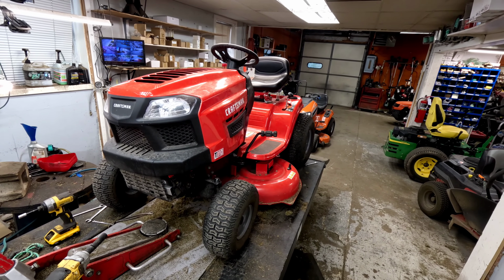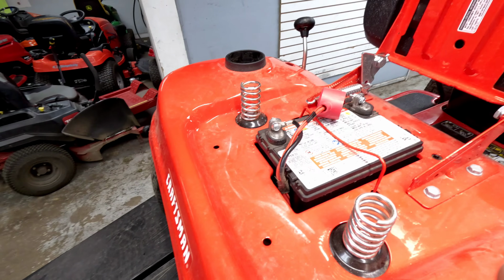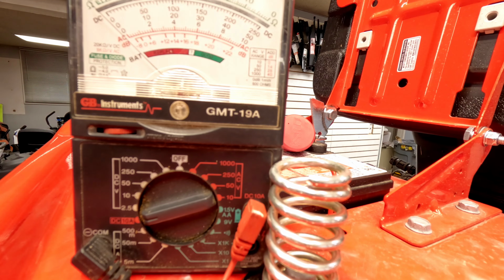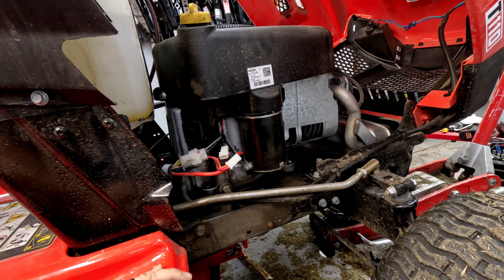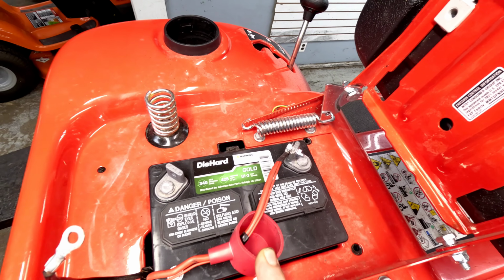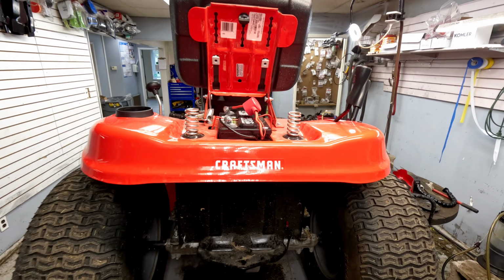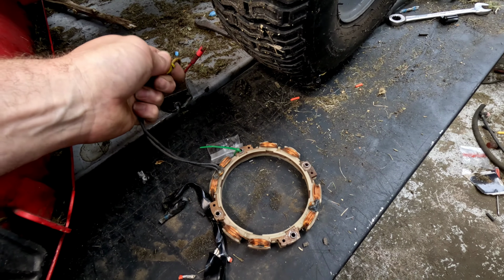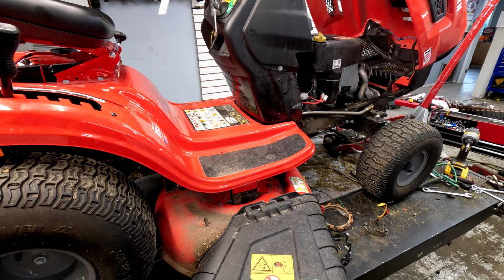Craftsman Riding Mower Battery Keeps Dying Won't Stay Charged Diagnosis and Repair With Tips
To see our recommended tools and products visit our Amazon shop

We check out a Craftsman T110 riding mower that the batter keeps dying and the battery won't stay charged. We check out the system to figure out what the problem is.

This is probably the most common issue we see along with the others we go over in the video.

We go over many of the other things that can also be wrong and how to do diagnostic  testing to find the issue and fix it easily

This is a Craftsman 13AN77XS093 riding mower but is similar to many of the others MTD makes for Cub Cadet, Troy Bilt and Murray such as the Troy Bilt Pony

We give a full diagnostic and repair of the issue with tips and Information.

When the charging system has been charging the battery at full rpm for a couple of minutes your battery should be reading 13.5 to 14.3 volts DC

About Us:
My name is Martin. I have been repairing tools and small engines for almost 20 years. We operate a small engine repair shop in Illinois.

Please be careful when repairing any piece of equipment and follow all possible safety measures.